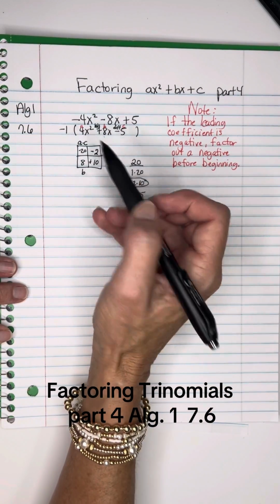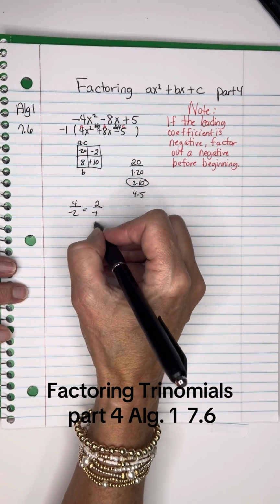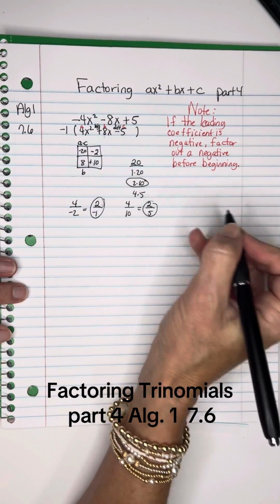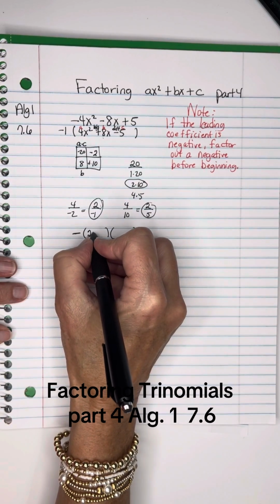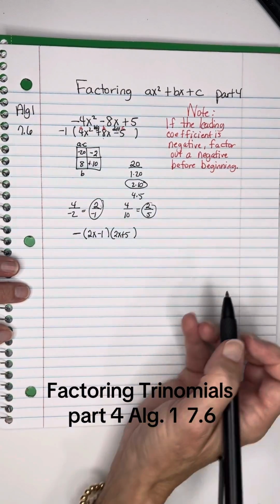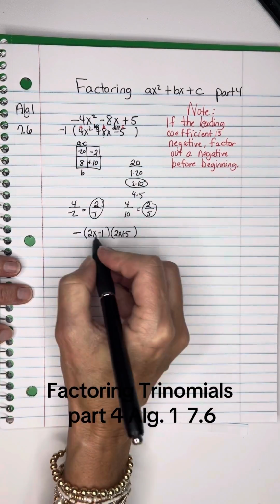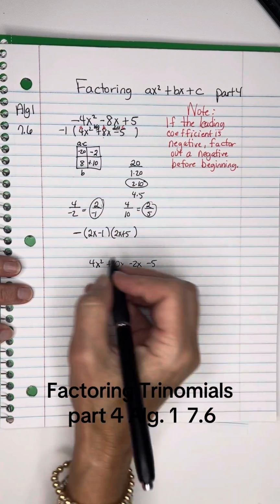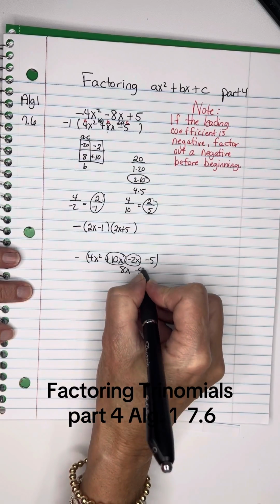Alg. 1 7.6 Factoring Trinomials part 4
Alg. 1  7.6 Factoring Trinomials - What to do when the leading coefficient is negative.